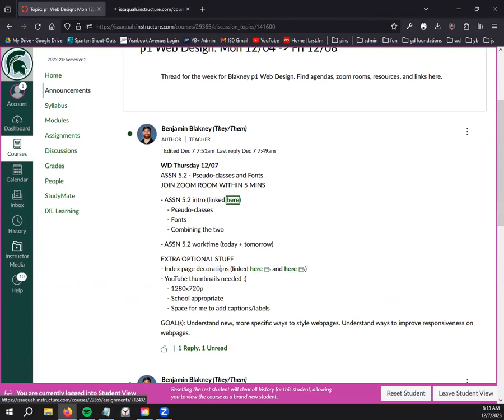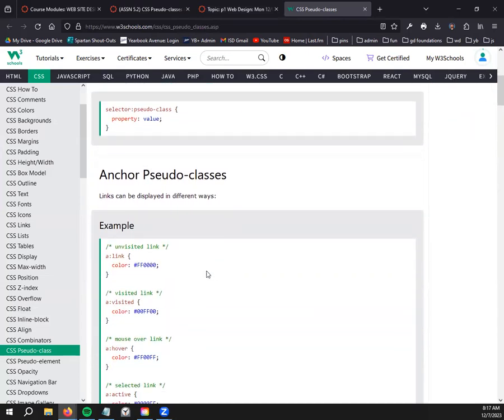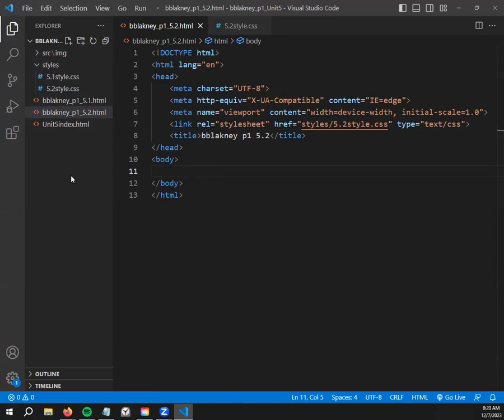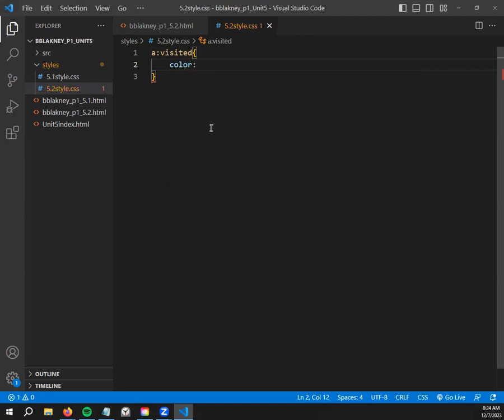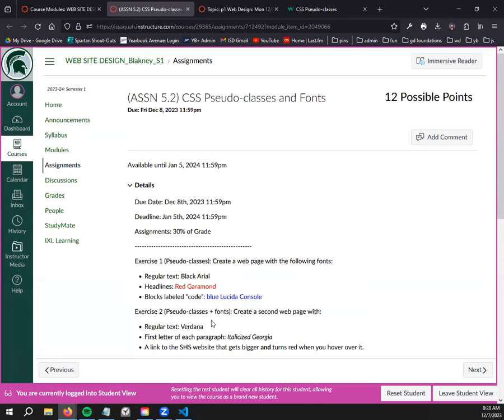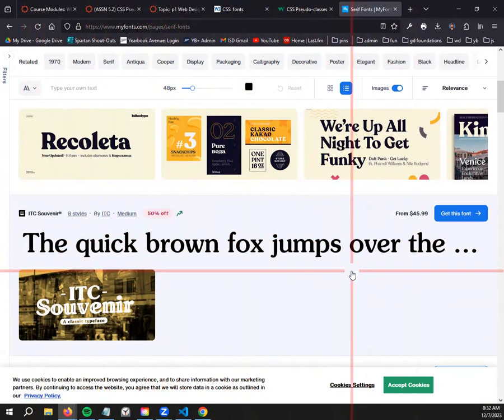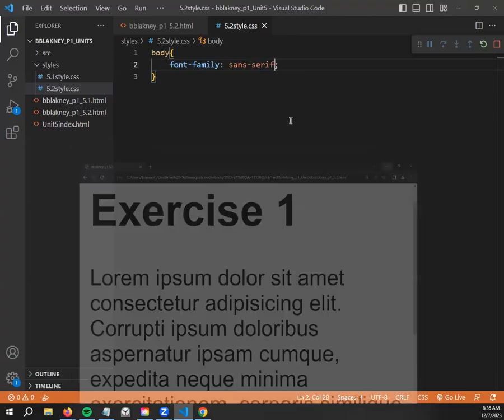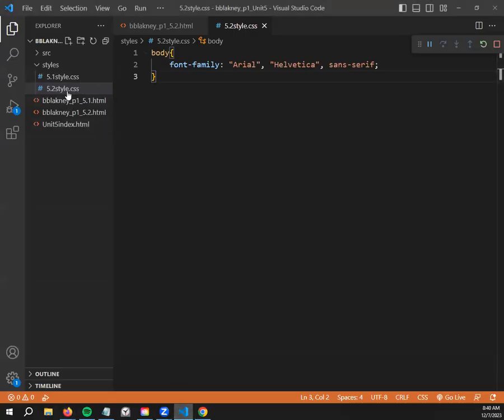1207_wdp1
Thursday 12/07/2023 - CSS fonts intro